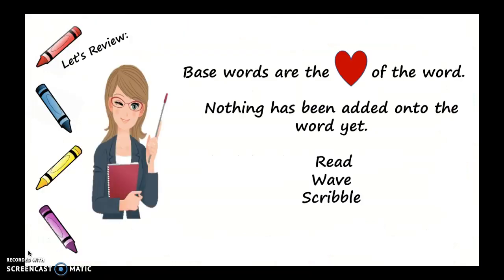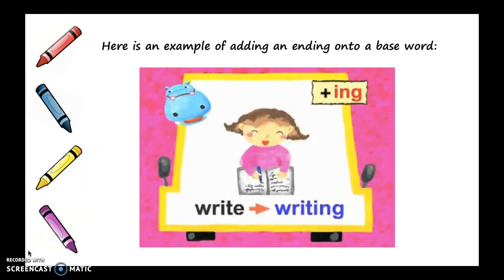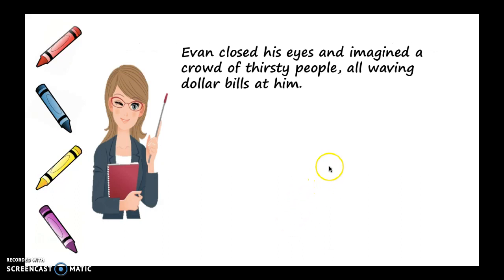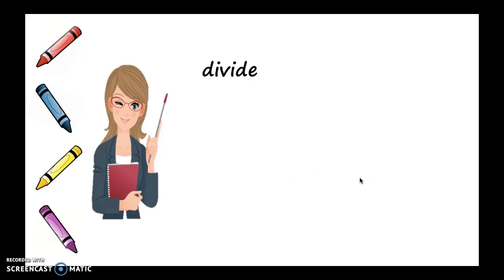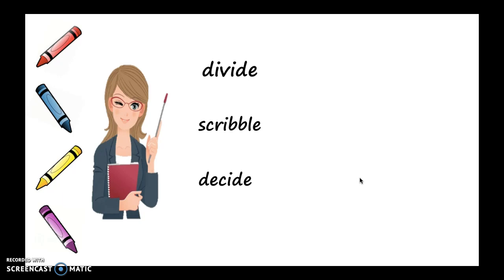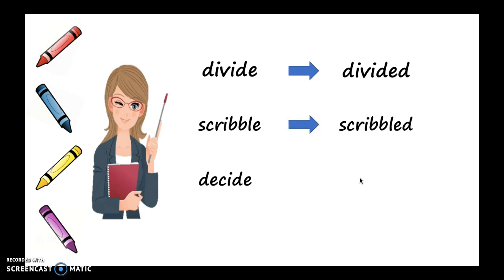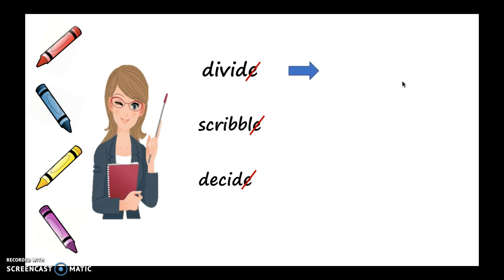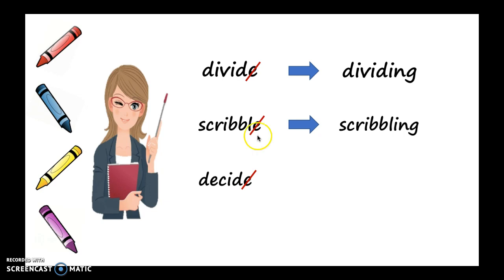Base Words & Endings